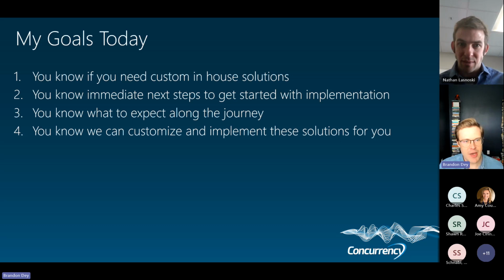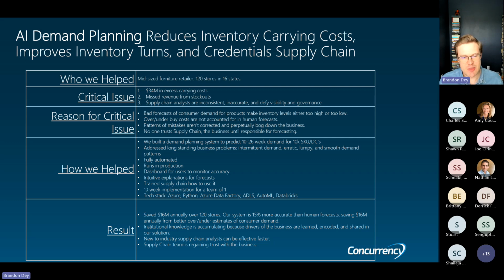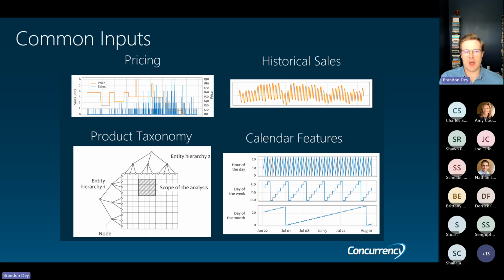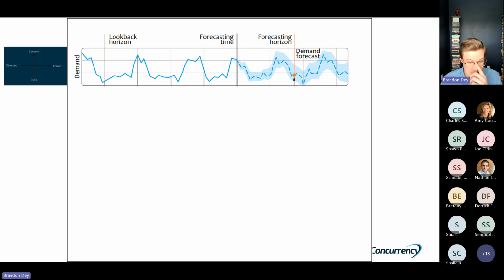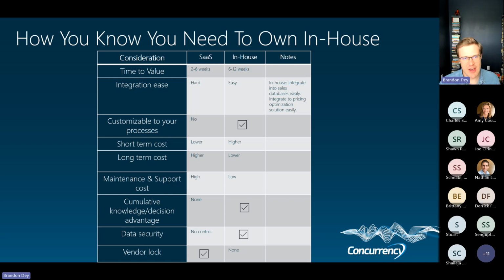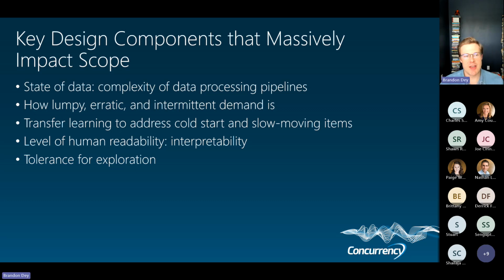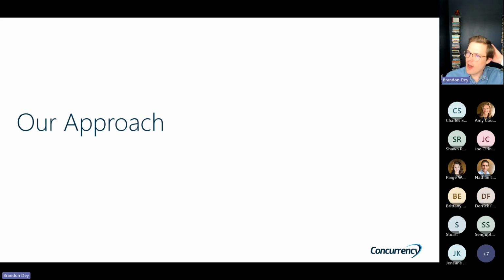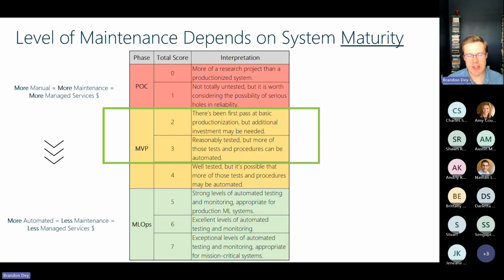Optimizing Supply Chains with AI Tools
Most organizations leave millions on the table using generic, black‑box supply chain tools. Learn how in‑house AI for demand planning and price optimization drives measurable ROI and resilience.
See how Midwest manufacturers and retailers tackle lumpy demand, pricing decisions, and adoption—without SaaS limitations.

In this webinar, you’ll discover:
✅ When to build in‑house vs. buy SaaS for forecasting and pricing
✅ How to model intermittent and lumpy demand accurately
✅ A proven framework: POC → MVP → production rollout
✅ How to connect demand forecasts to price optimization decisions
✅ How to quantify ROI and prioritize high‑impact use cases
✅ Change management strategies to ensure adoption and trust

📌 Demand planning vs. demand sensing vs. execution forecasting
📌 Intermittent and lumpy demand modeling techniques
📌 Market response modeling and price optimization